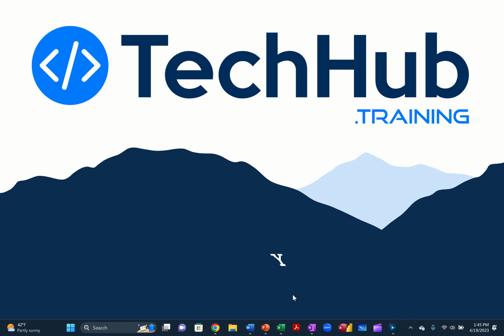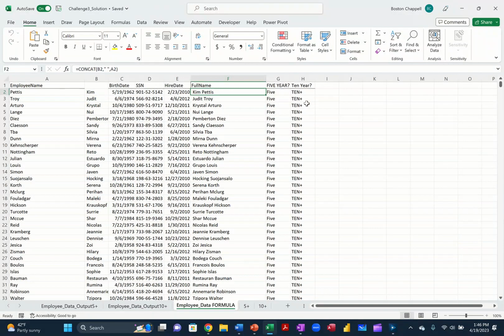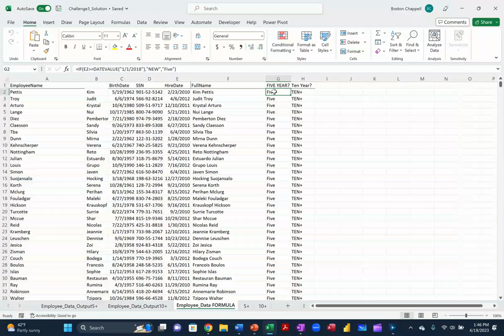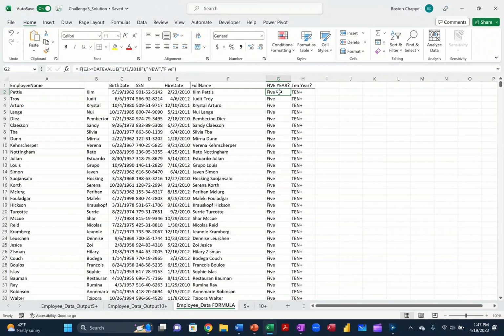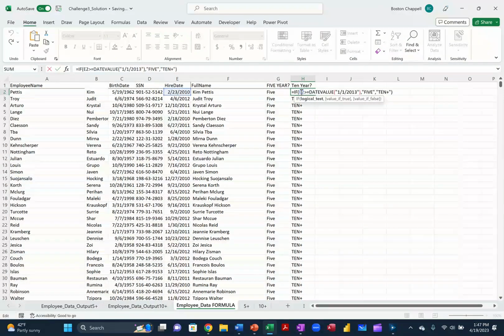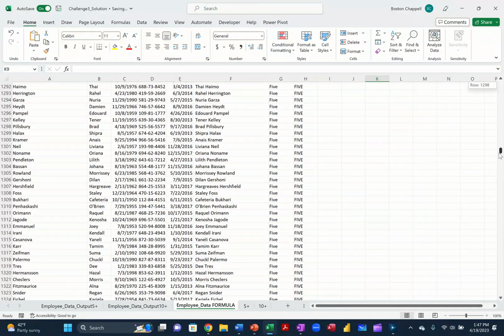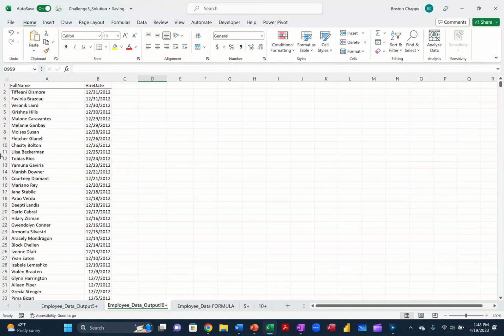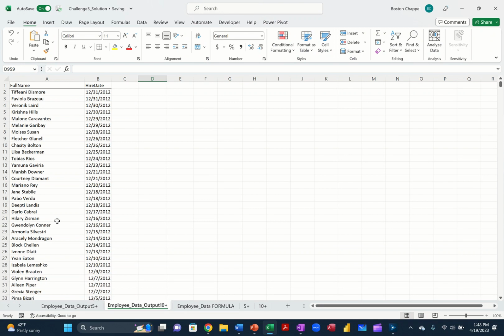Challenge 8|EXCEL – Loyalty Incentive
This video is the solution to Challenge 5 from TechHub.training. The video goes over how users can use IF statements and how to filter and sort by date.